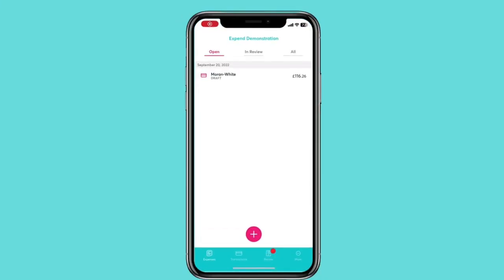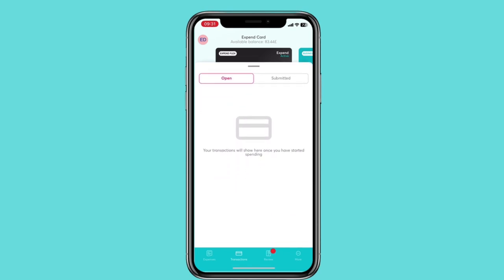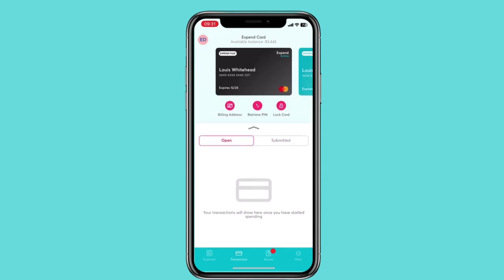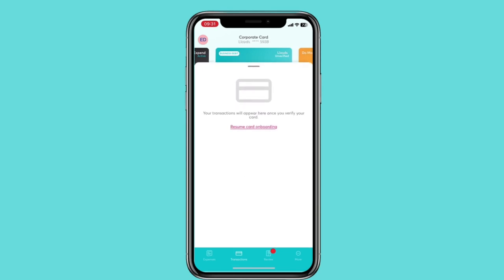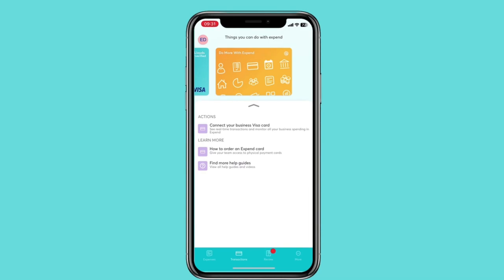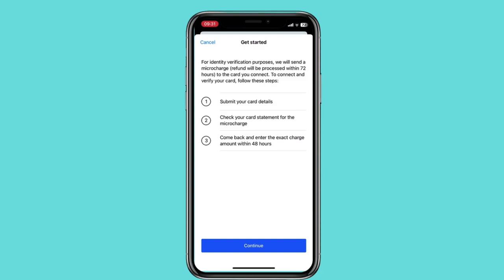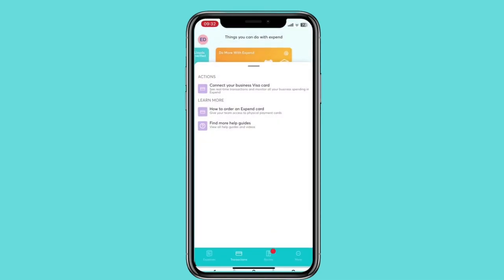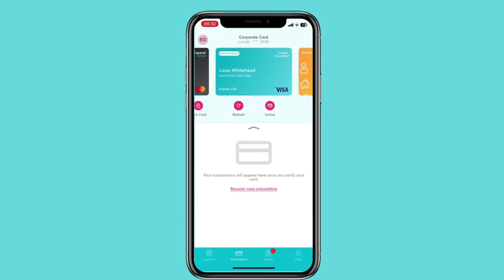How to use Card Connect (Mobile App)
We're excited to introduce Card Connect: a new feature that enables you to connect any of your business Visa cards to your Expend account.

We understand that most businesses use multiple payment methods to pay for expenses, so this revolutionary update will simplify the entire expense process, resulting in faster reconciliation for finance teams, reduced errors and improved accuracy.

This short app tutorial shows you how to connect any business Visa card to your Expend account in the mobile app.

With real-time transaction feeds for all connected cards, you will receive notifications on your phone after every card purchase, and in seconds, can submit an expense report from your phone.